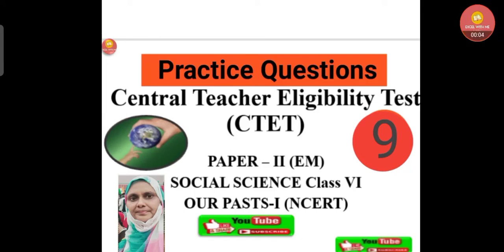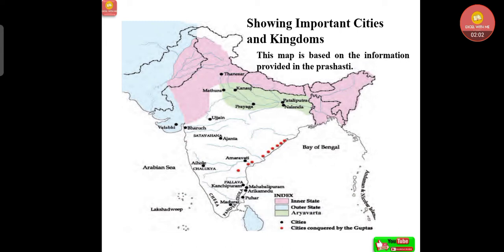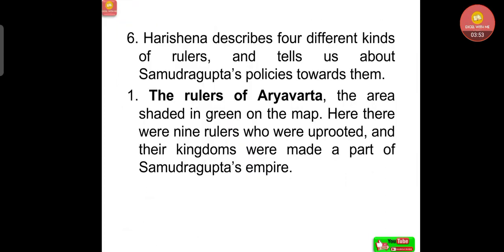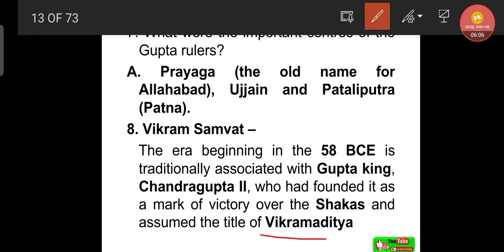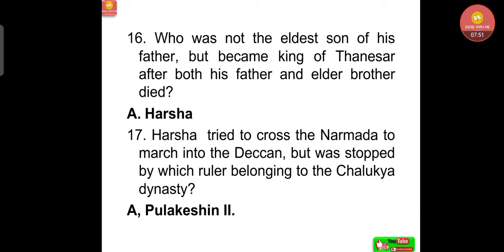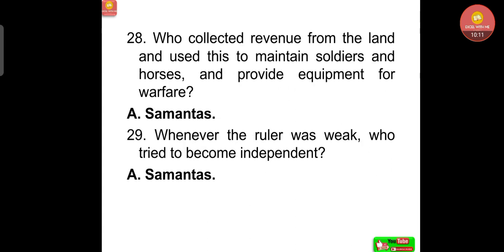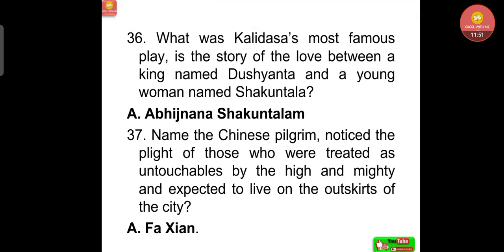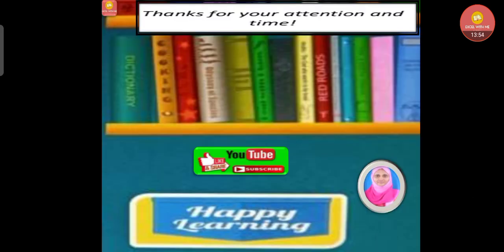CTET || Paper -II Social Science class -6 Our Pasts-I (History) NCERT || Practice Questions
In this video CTET PAPER-II Social Science class -6 Our Pasts-I (History) NCERT Practice Questions discussed.